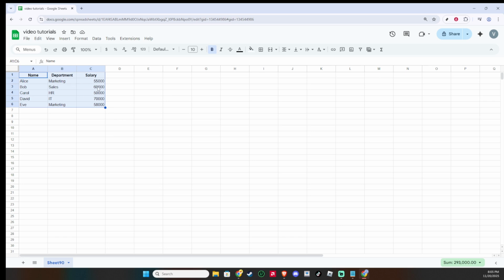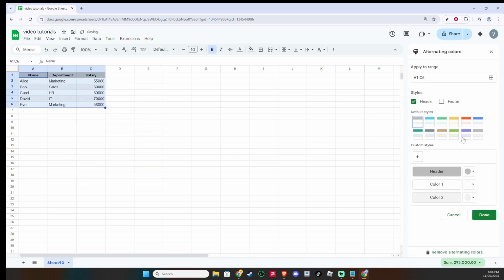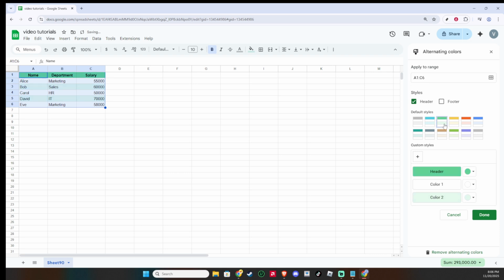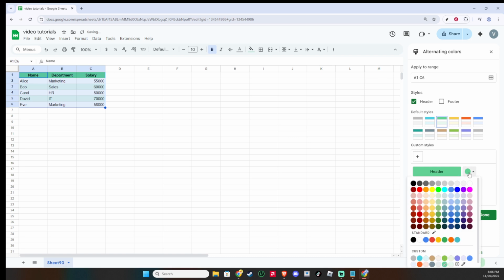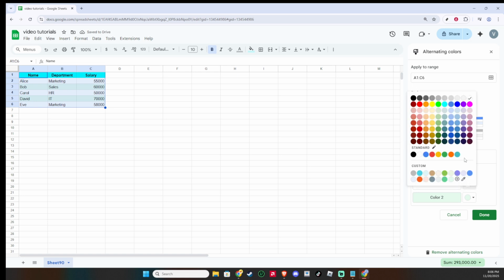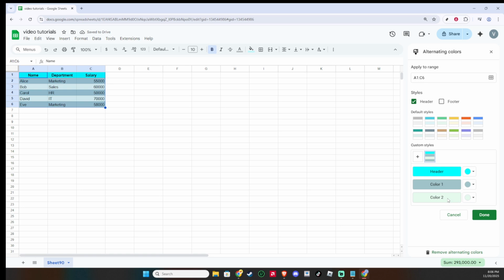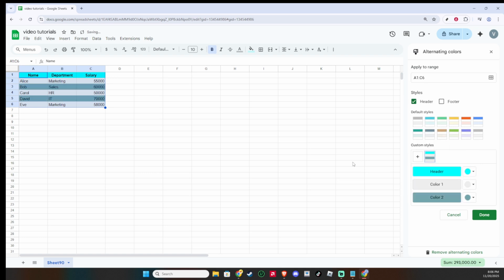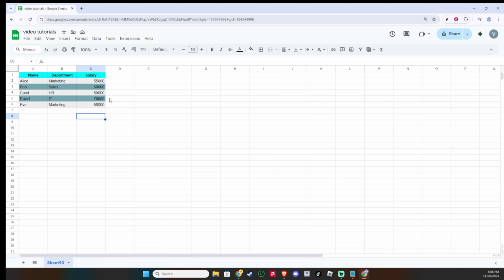How To Alternate Row Colors Automatically In Google Sheets On Desktop [2026 Guide]